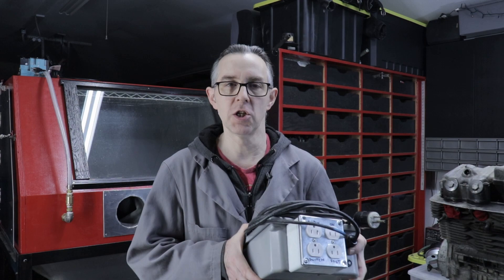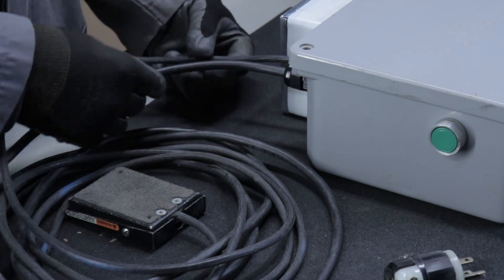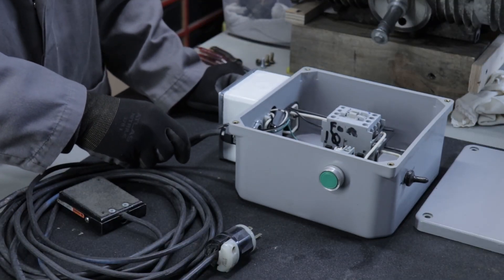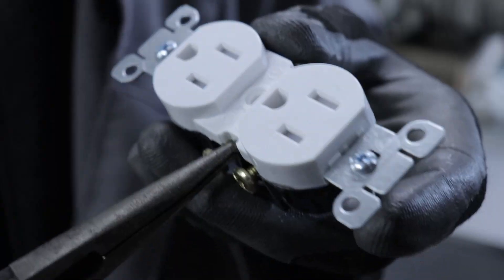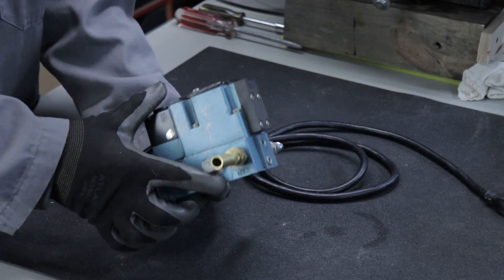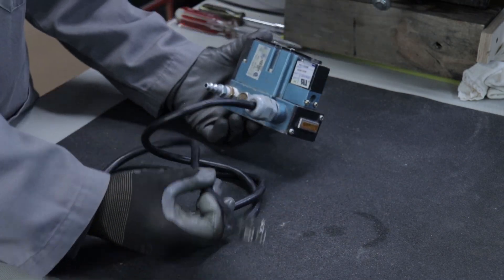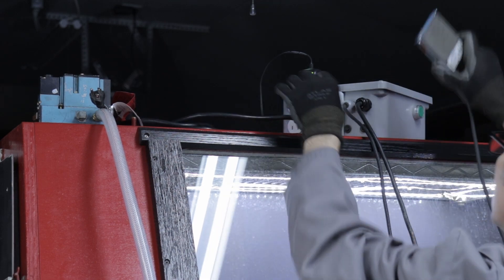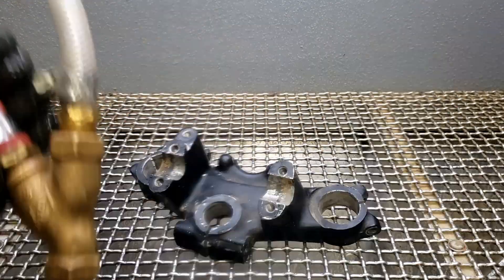DIY Vapour Blaster Part II: Controls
The Second Episode in the side project series
We take a closer look at my shop built Hybrid Vapour Blaster.
A combination of Baltic Birch upper shell and a welded Aluminum lower collector.
This isn't thoroughly detailed how-to video, more of a informative guided tour .
I'm not giving electrical advice, if you want to build your own Vapour Blaster but lack the electrical know how then please talk to a professional.

-=Chapters=-
0:00 Welcome
0:31 Overview
5:32 Re assembly
6:35 Blasting!
9:25 Shoutout/Conclusion

Tools:
Vessel Screw Driver
Wintergreen Oil
Rust Mort